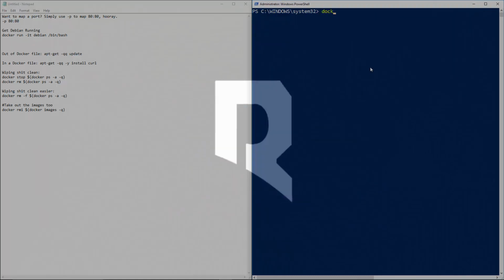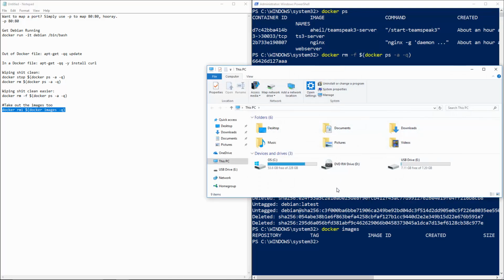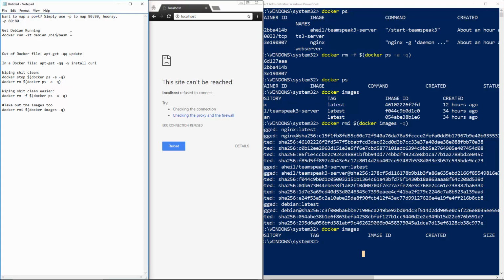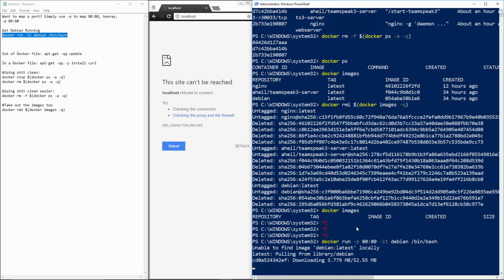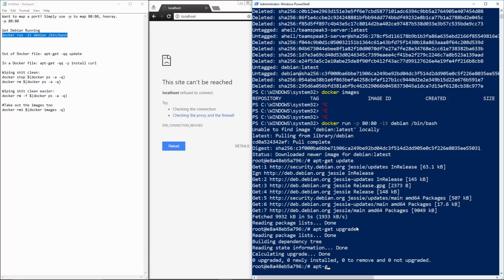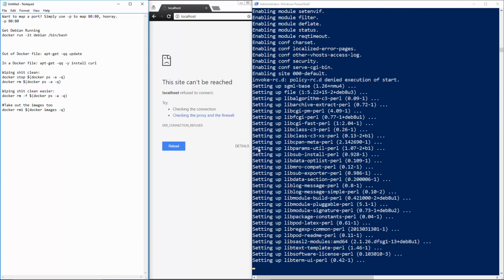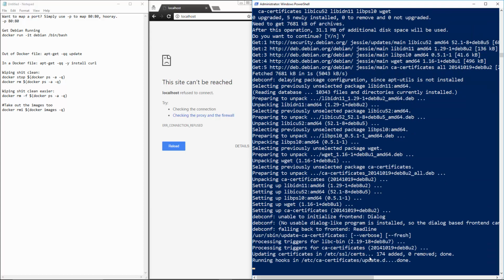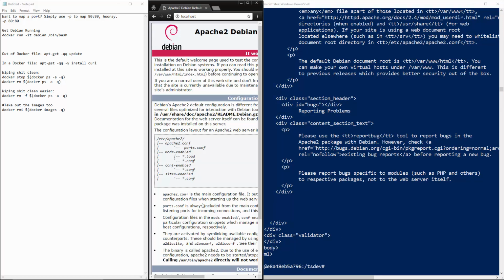H107 - Docker With Debian Bind Port 80 Mapping Apache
Docker With Debian Bind Port 80 Mapping Apache
Yeah, that title is all over the damn place. I was unsure how else to title it. Find this video by digging? Let me know what you first searched in comments, please.

Here is my little cheat sheet:

Want to map a port? Simply use -p to map 80:80, hooray.
-p 80:80

Get Debian Running
docker run -it debian /bin/bash

Out of Docker file: apt-get -qq update

In a Docker file: apt-get -qq -y install curl

Wiping shit clean:
docker stop $(docker ps -a -q)
docker rm $(docker ps -a -q)

Wiping shit clean easier:
docker rm -f $(docker ps -a -q)

Take out the images too
docker rmi $(docker images -q)